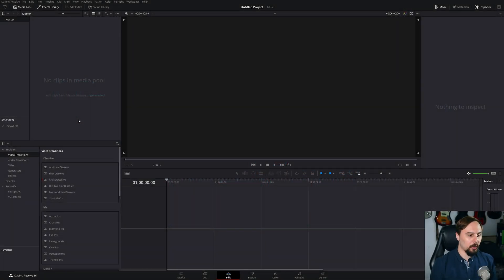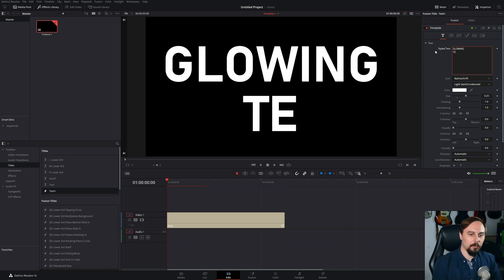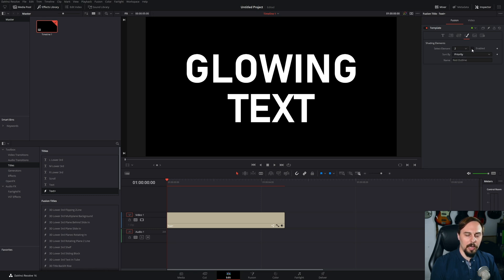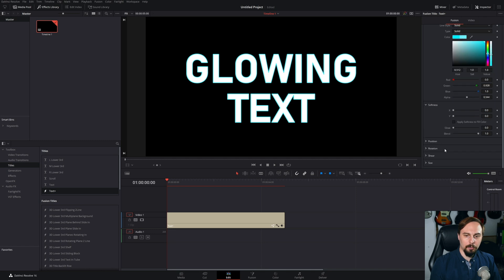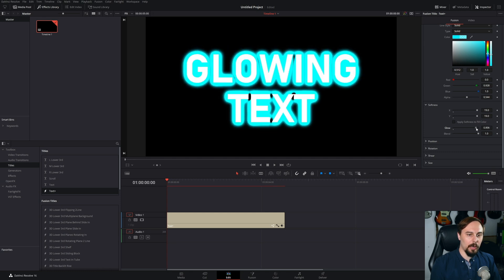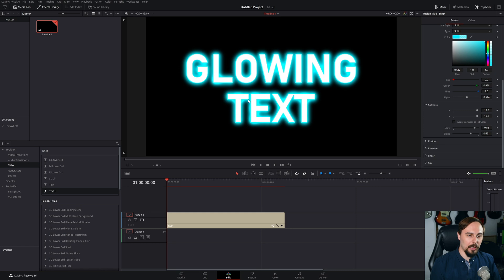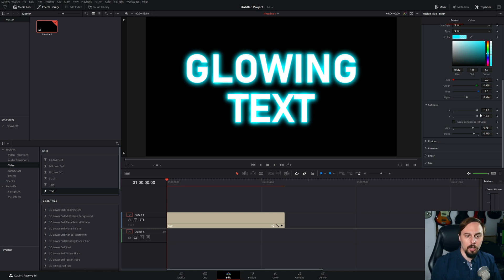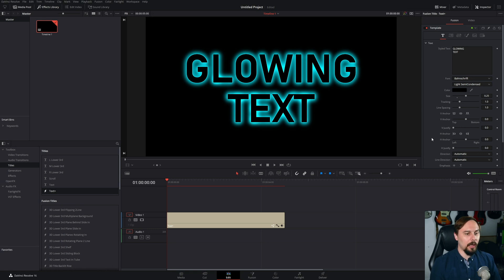HOW TO MAKE GLOWING TEXT IN DAVINCI RESOLVE | NEON TEXT | DaVinci Resolve 16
Learn how to create Glowing Text in DaVinci Resolve 16. This is the beginners guide on how to make the Neon Text effects to videos in DaVinci Resolve 16. I also show an application how to use this neon text in an intro sequence and how to use the glowing text for a glitch intro in DaVinci Resolve 16. Create simple and professional branding for your YouTube videos. This can also be applied to marketing videos for Facebook, Instagram, Twitter, or even Gaming Channels.